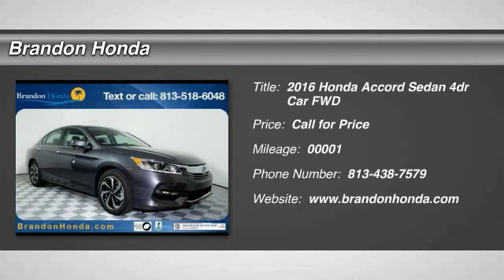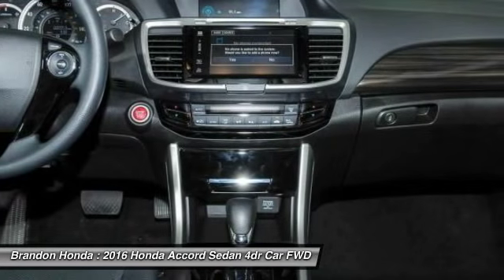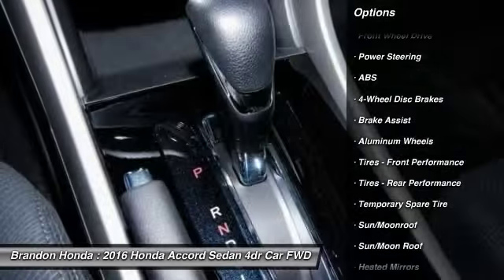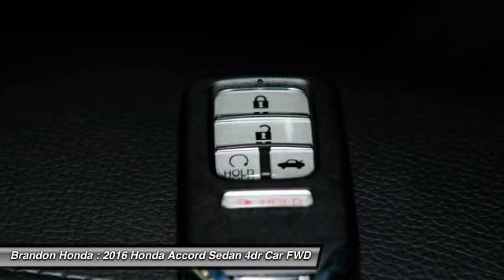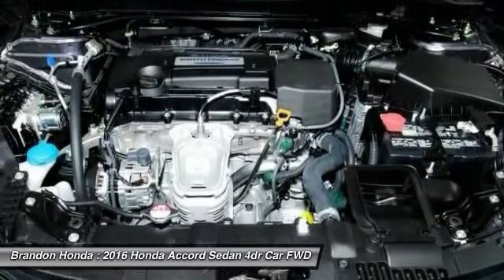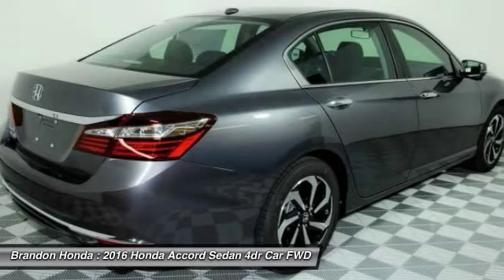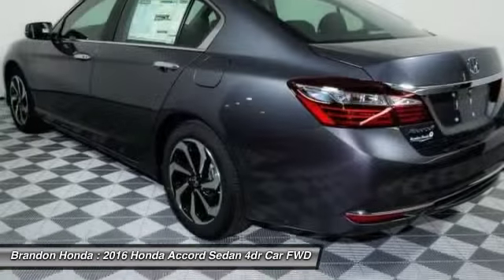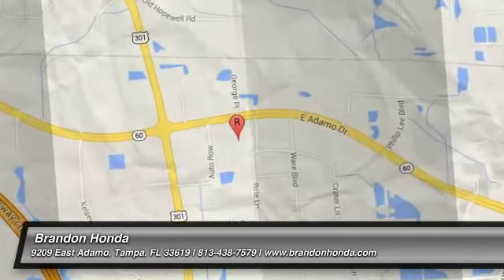2016 Honda Accord Sedan Tampa FL A006121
2016 Honda Accord Sedan EX

Brandon Honda
9209 East Adamo

What are you waiting for? Brandon Honda was named Dealer Raters 2013, 2014 and 2015 Florida Dealer of the Year and have an A+ rating at BBB. Honda quality and impeccable customer services have propelled our rocket growth. Our exclusive Brandon Honda Promise, $1,000 price protection, low interest rates, and the areas largest selection of new and pre-owned cars set us apart. CSA-certified technicians. Open 7 days/week. Your complete satisfaction is important to us!